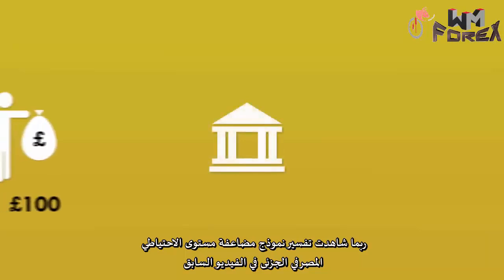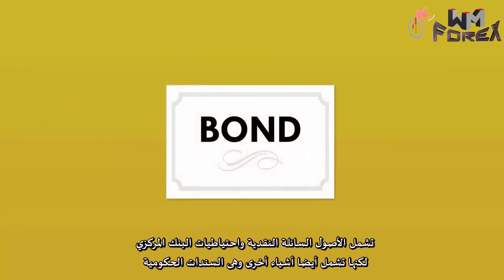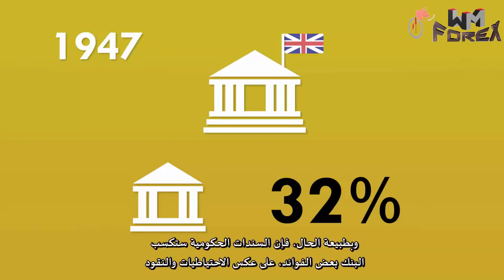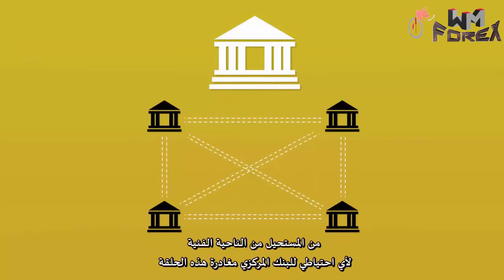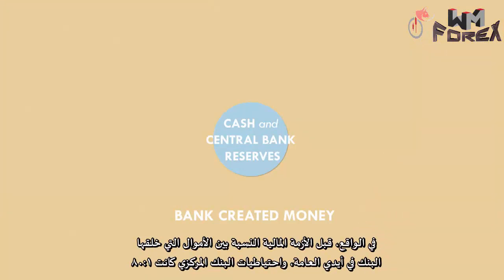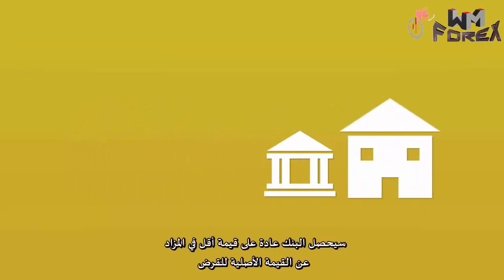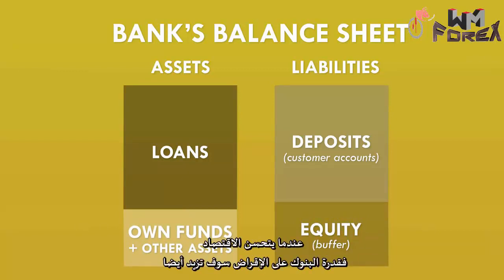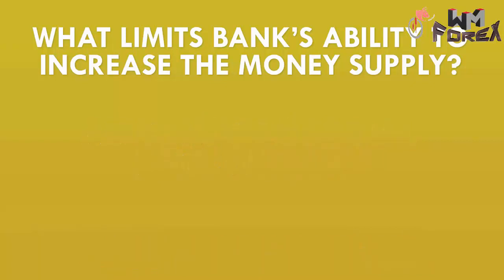مفاهيم خاطئة عن البنوك 4 ماذا يحدد حجم اموال البنوك!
🇦🇪 متابعة قناة اليوتيوب والاشتراك بها ( Forex Wm )